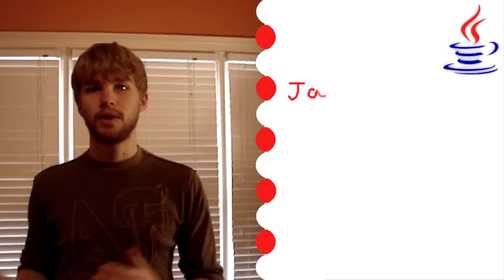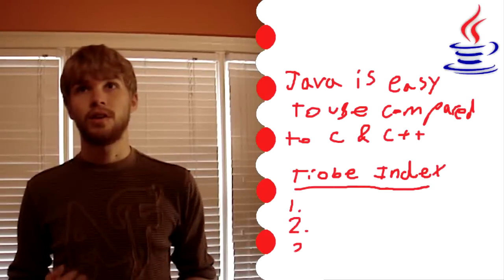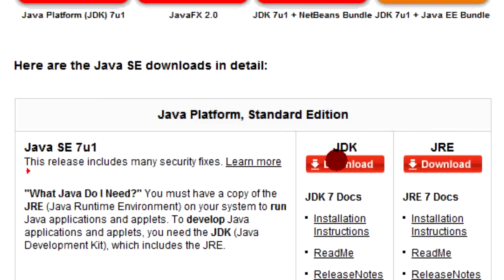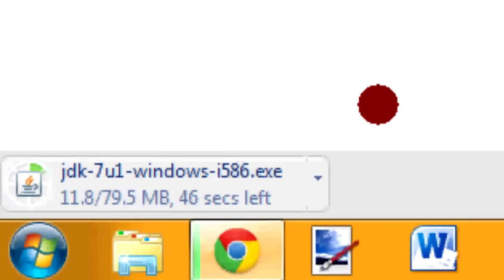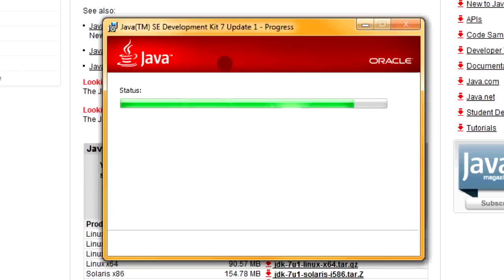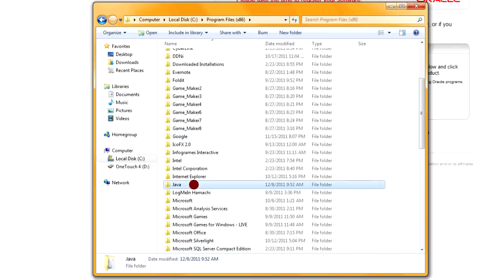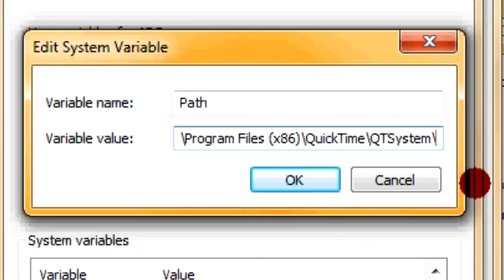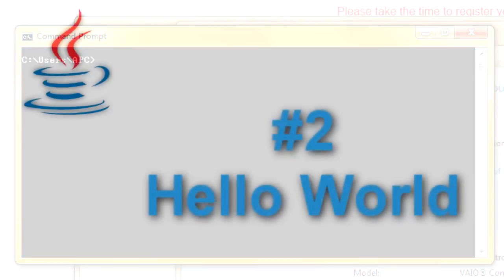Basic Java #1 - "Installing JDK"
This the first a series of java tutorials. New Java Tutorials will be releaseed on wednesdays and saturdays for the next 2 months. I hope you enjoy